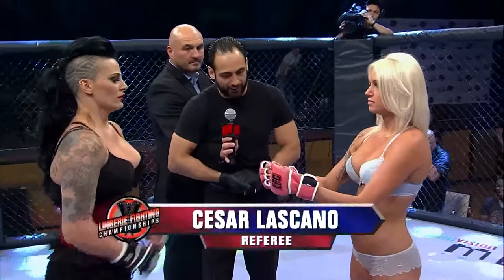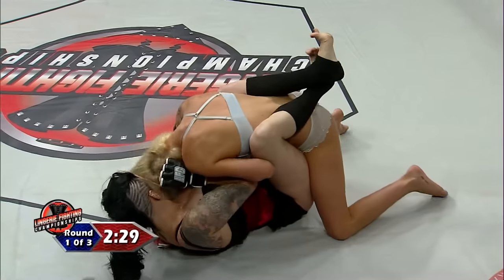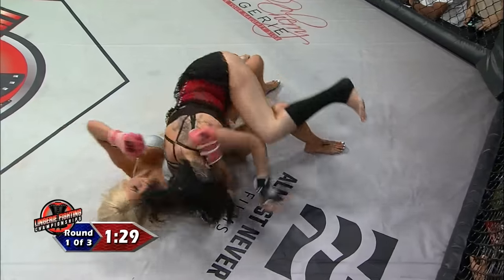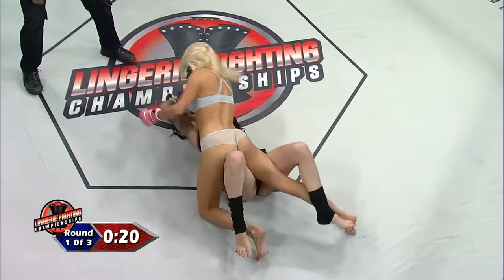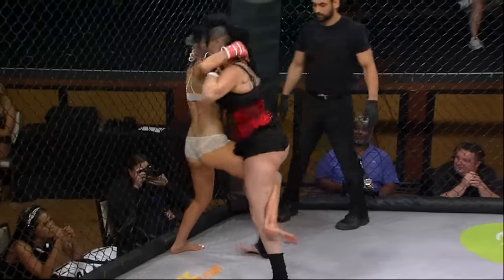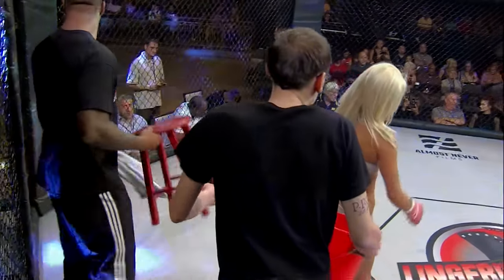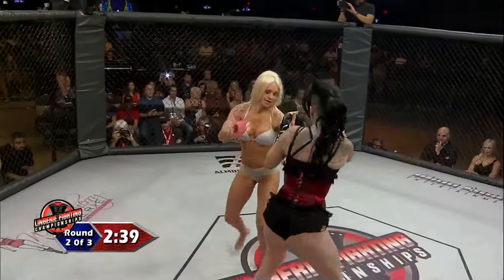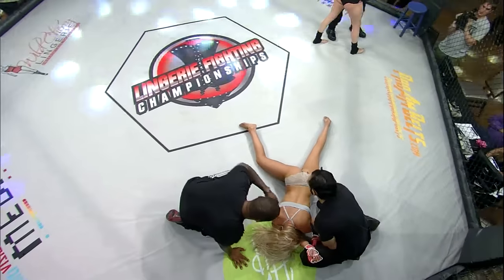She Was OUT COLD! Cameron vs. Blackwell HEATED MMA Fight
Welcome to the official Lingerie Fighting Championships Youtube Channel!

The Lingerie Fighting Championships is a sports entertainment league that utilizes wrestling and mixed martial arts fighting techniques for the purposes of amazing entertainment!